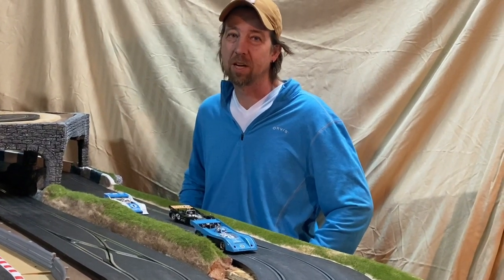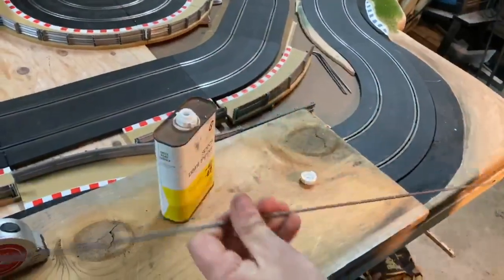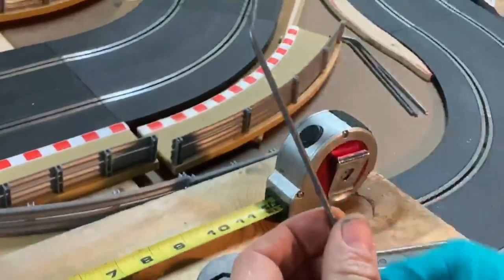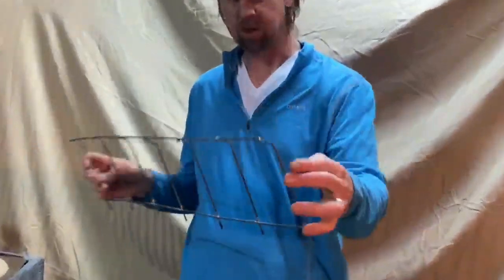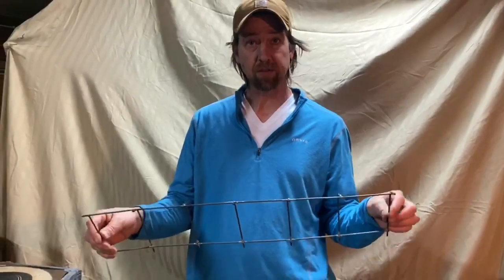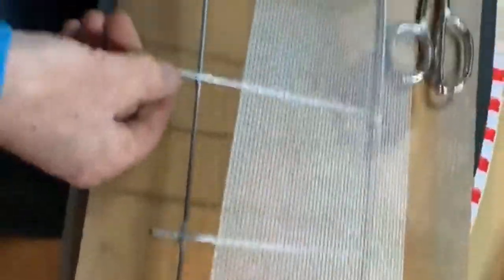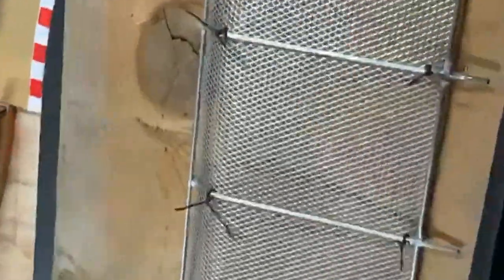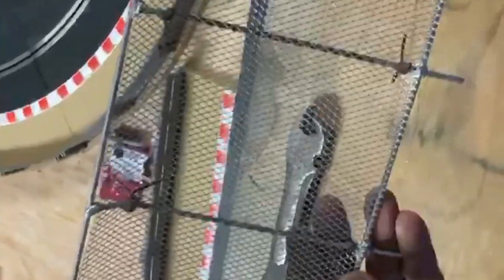how to build realistic slot car crash fence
Step by step instruction on how to build realistic slot car crash fence or catch fence